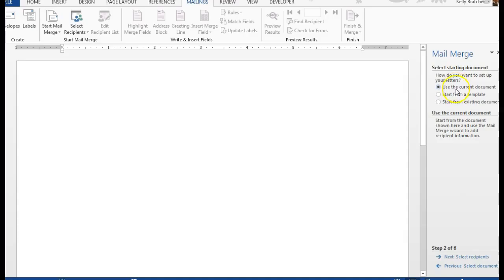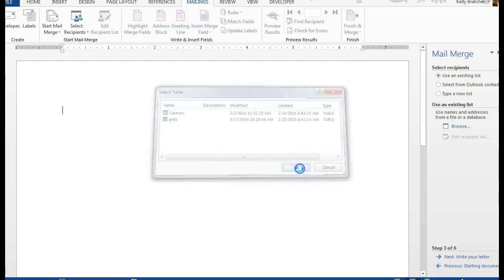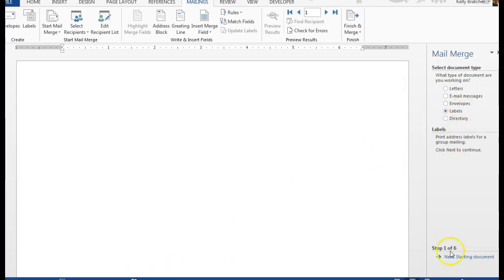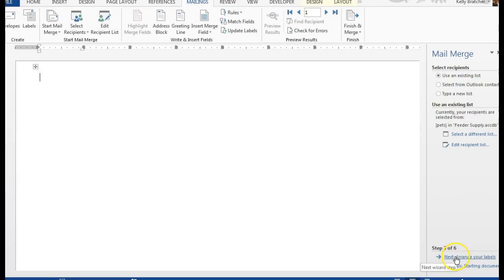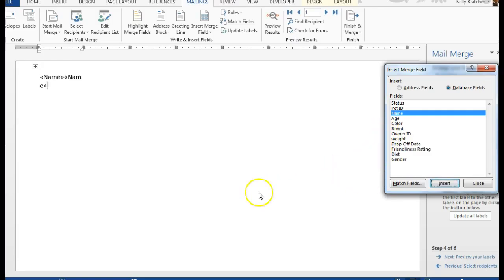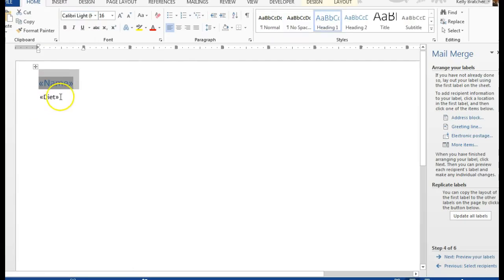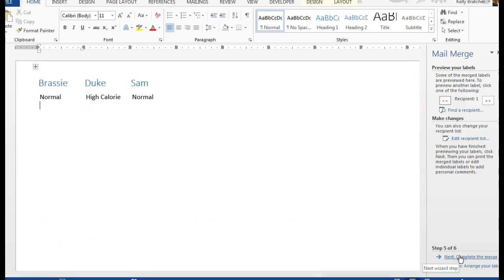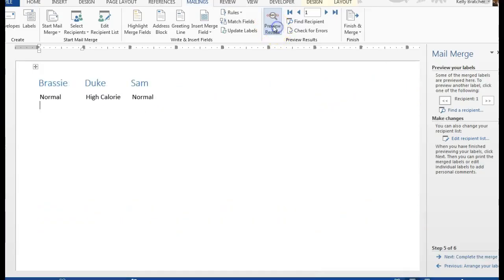Mail Merge - Labels